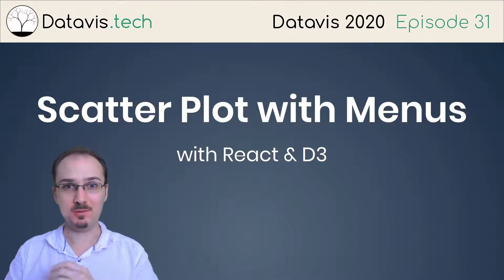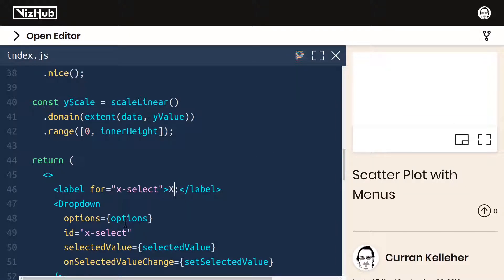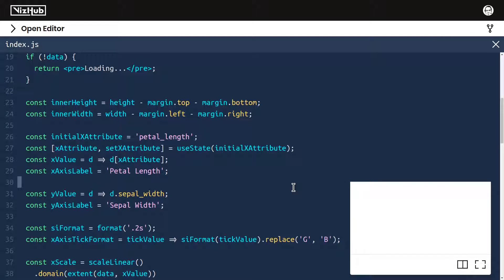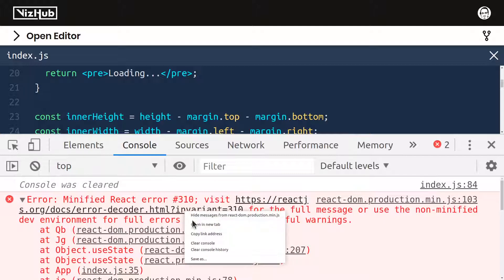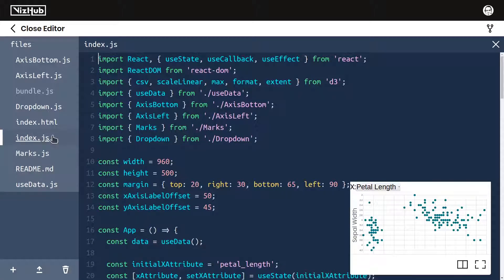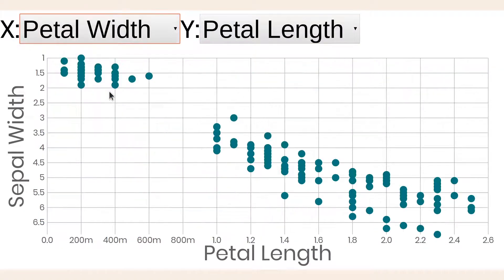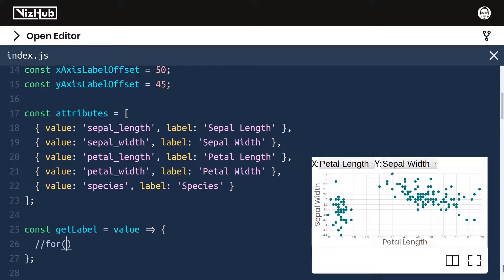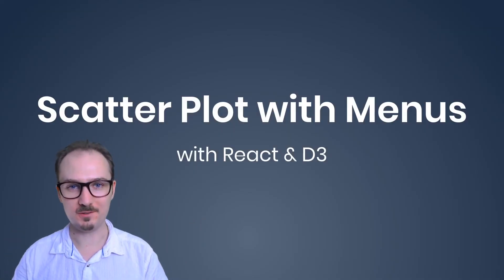Datavis 2020 Episode 31 - Scatter Plot with Menus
Use menus to change the visual encoding of X and Y!

0:00 Intro
0:30 Porting Dropdown.js component to newly created Scatter Plot with Menus repo.
1:43 Passing props to the Dropdown component.
2:55 Configuring the Dropdown component: Using the UseState hook to set up State.
5:40 Configuring the Dropdown component: setting up the options prop. Defining the attributes of the dataset.
7:48 Solving minified React error #310
9:01 Working prototype. Fixing a couple of stylistic issues.
11:45 Adding a menu for Y-axis.
13:00 Make labels to auto-update on menu change.
(times courtesy of Sriram Sharma)